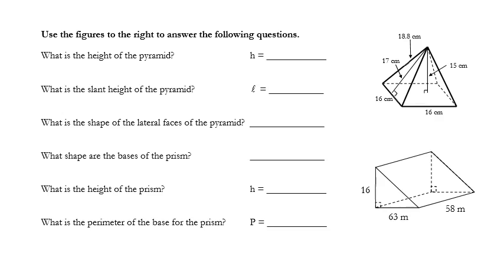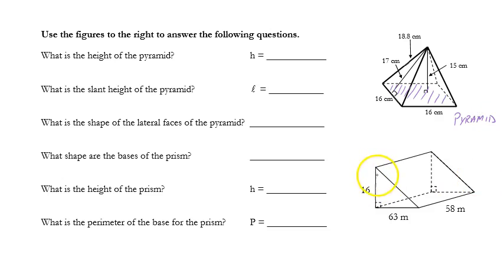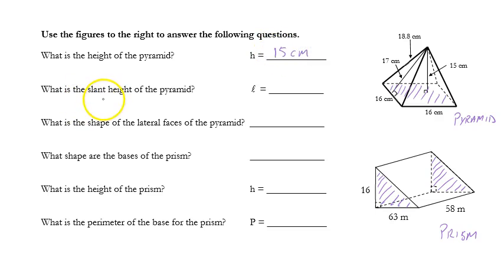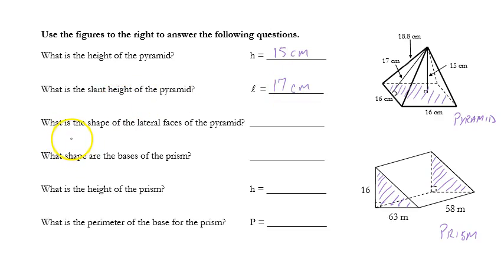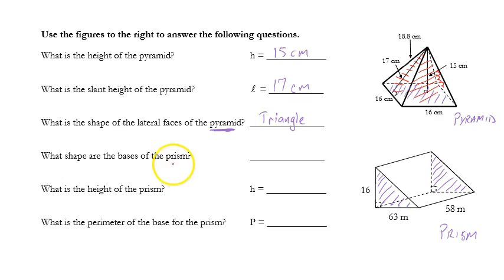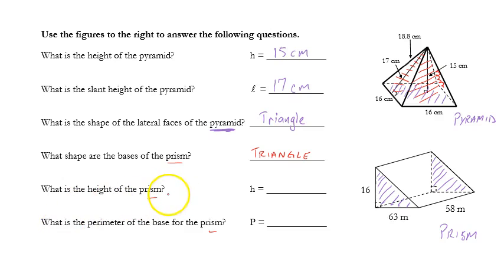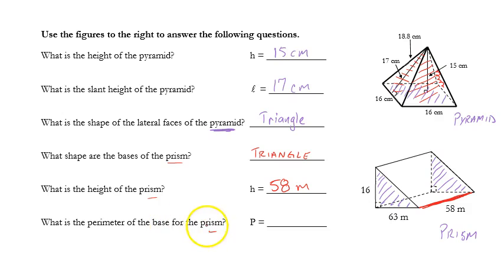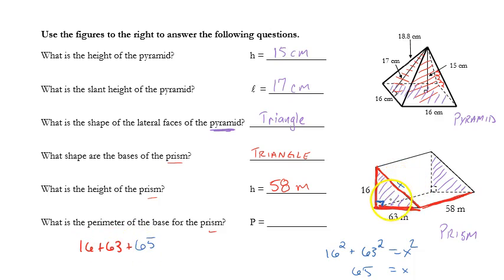GU12 Identify Key Info